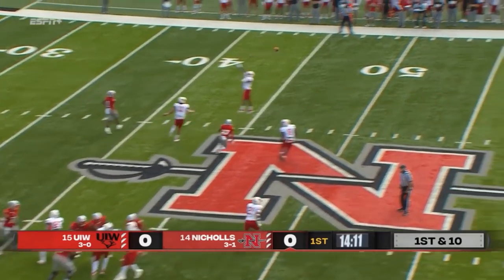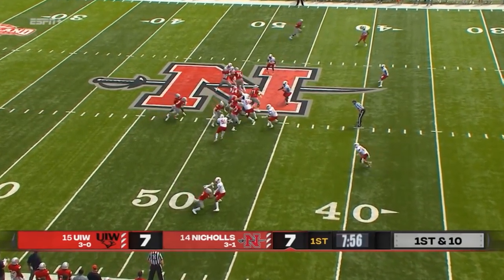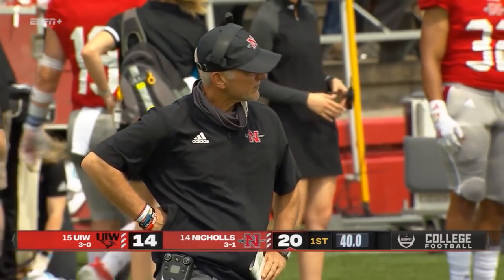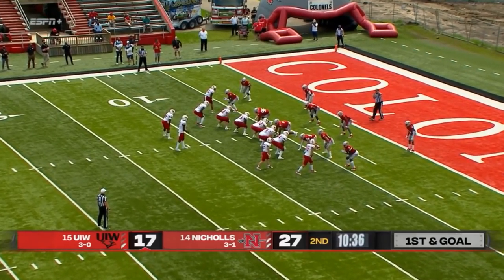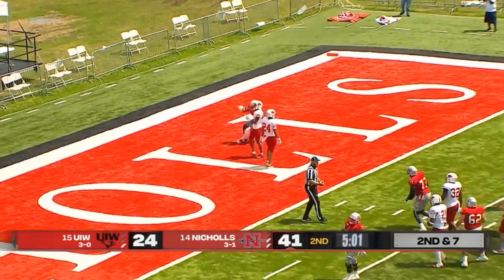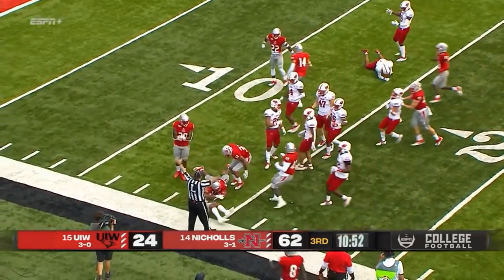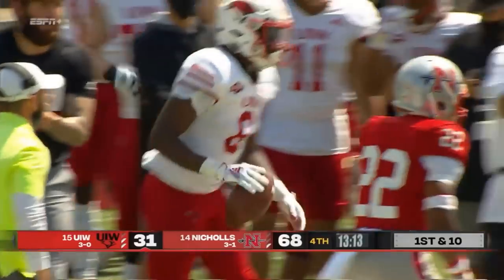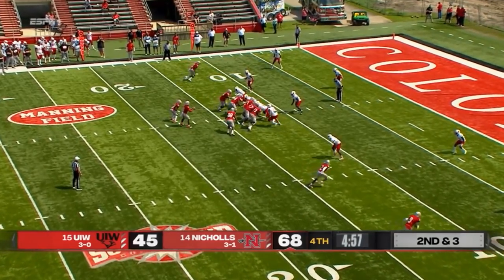#15 UIW vs #14 Nicholls Highlights (120 Total Points) | FCS 2021 Spring College Football Highlights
Incarnate Word vs Nicholls 2021 College Football Highlights